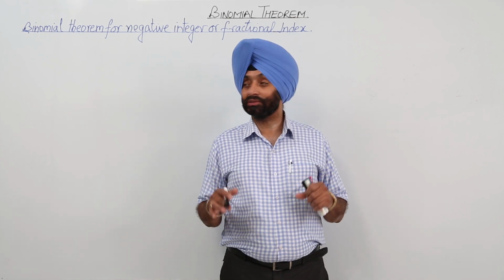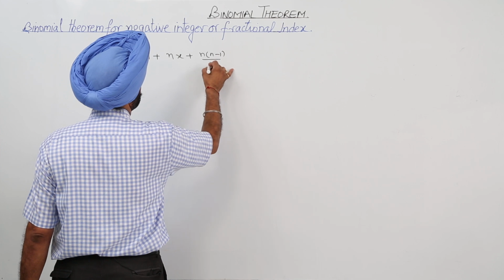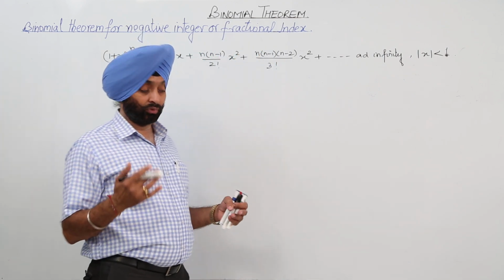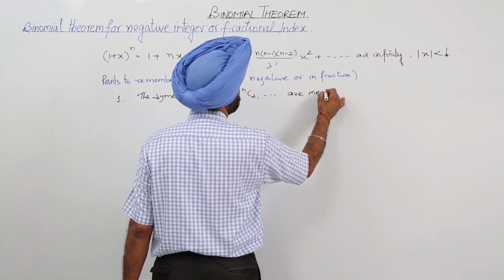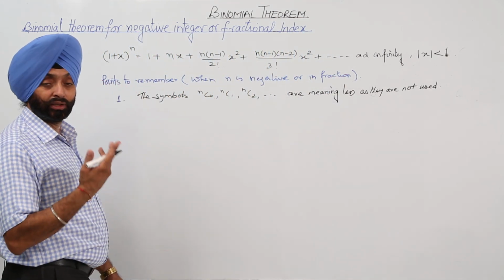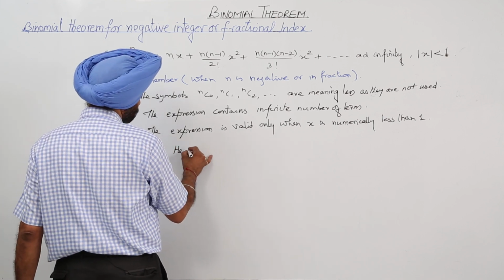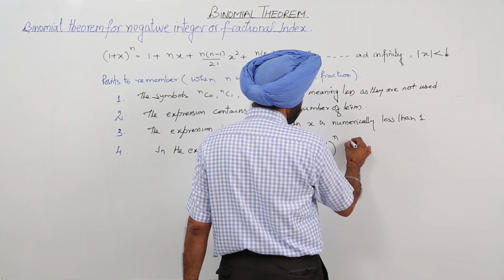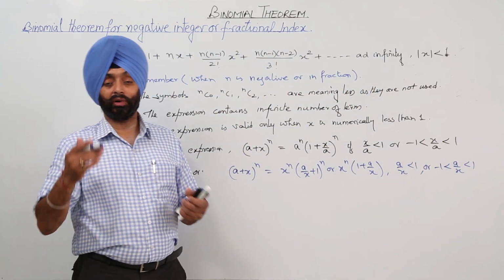ICSE CLASS 11 MATH - BINOMIAL THEOREM - 36 Binomial theorem for Negative Integer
Binomial Theorm - 36   Binomial theorem for Negative Integer or fractional Index